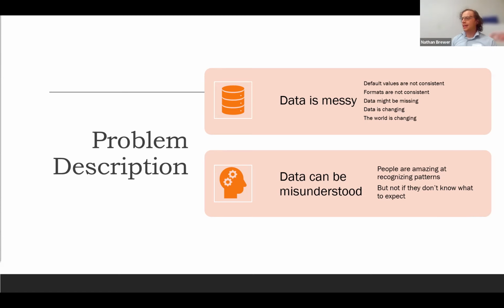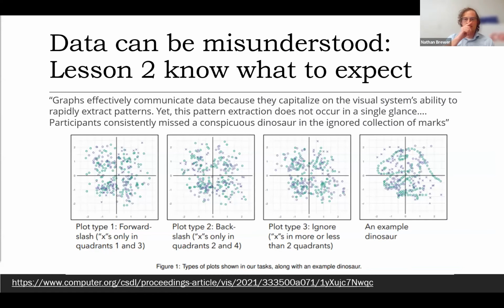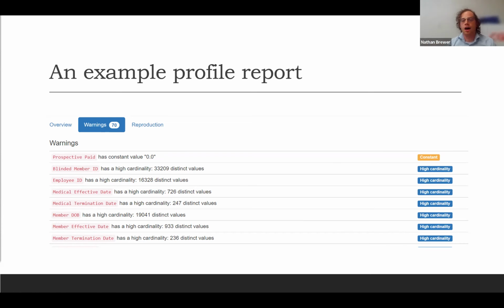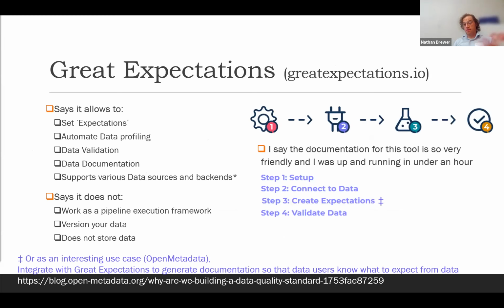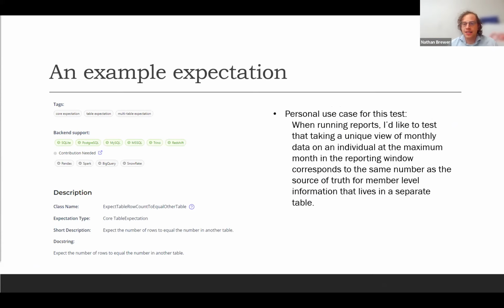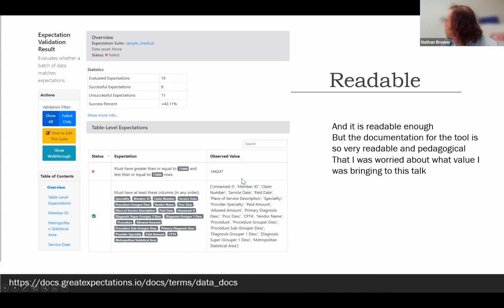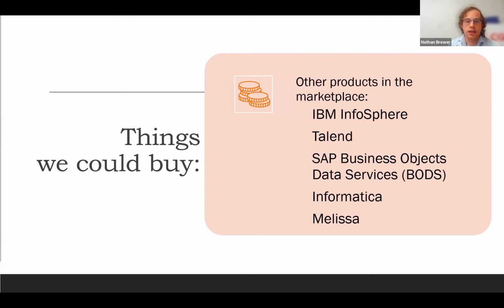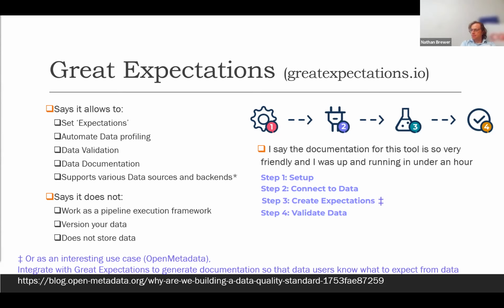DataNerds with NathanBrewer December 7, 2022